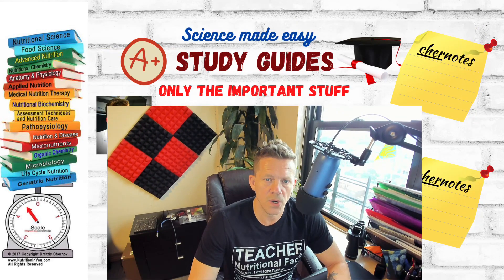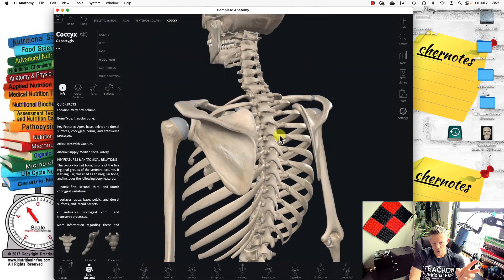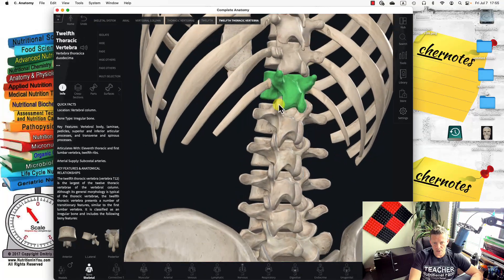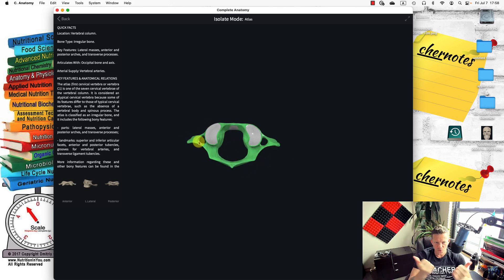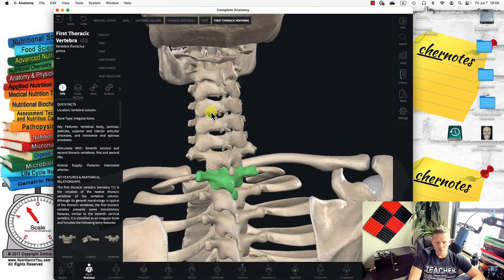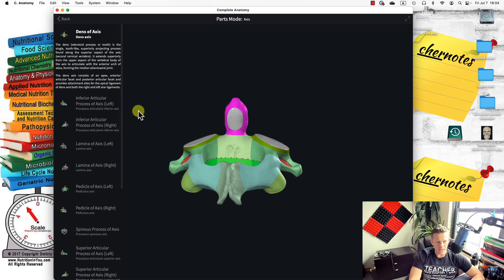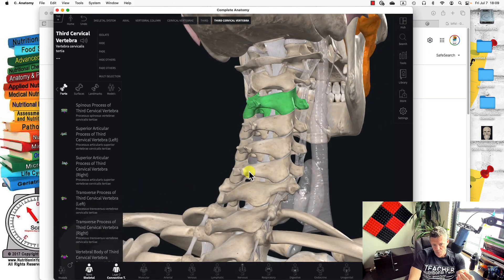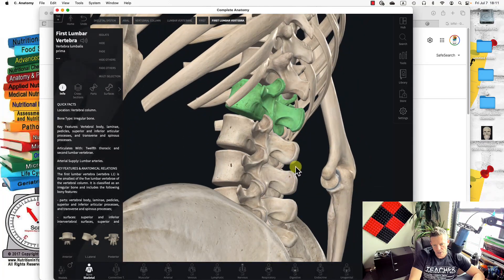Vertebrates: Unveiling the Wonders of Human Evolution!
Welcome to the Expanse of Human Vertebrates: A Scientific Exploration of Evolutionary Marvels! Immerse yourself in the intricate tapestry of our lineage as we embark on a profound journey through the vast realm of human vertebrates. Join us in unraveling the complexities of our spinal column, muscular dynamics, and the intricately interwoven network of our nervous system. Through meticulous analysis, we delve into the profound implications of comparative anatomy and unlock the secrets of our evolutionary heritage. Our channel is a treasure trove of scientifically rigorous content crafted to deepen your understanding of the awe-inspiring adaptations that define us as vertebrates.

0:00 Introduction
01:49 Cervical
02:20 Thoracic
03:20 Lumbar
04:30 Atlas
07:00 Axis
08:25 Nuchal Ligament
11:25 Sacrum
12:15 Coccyx